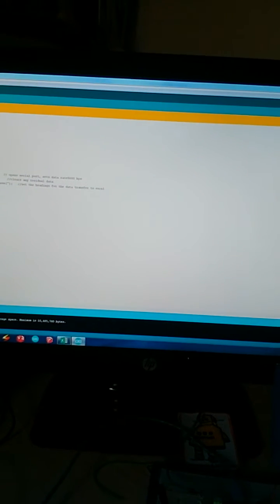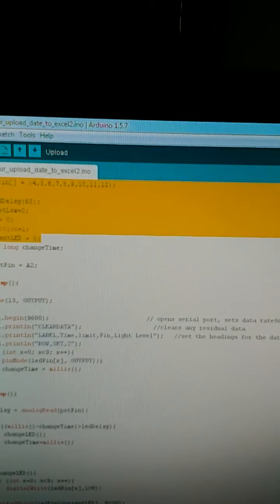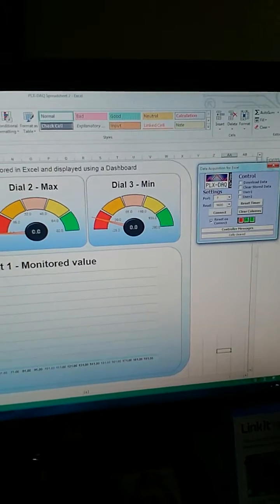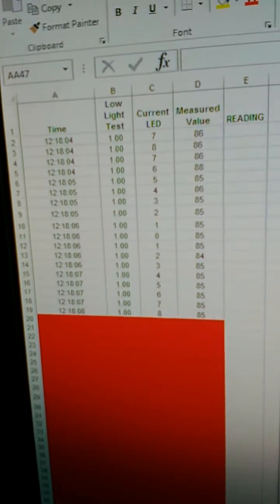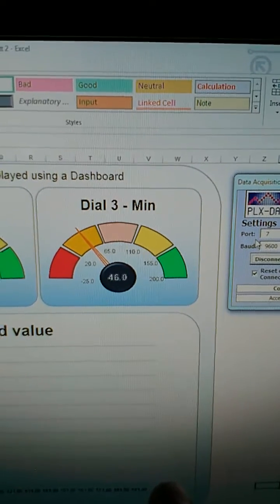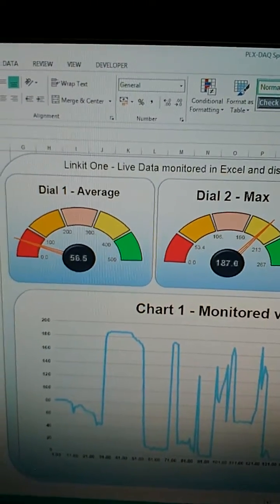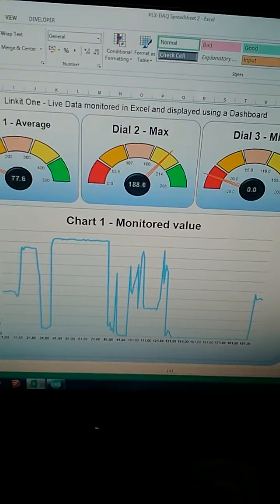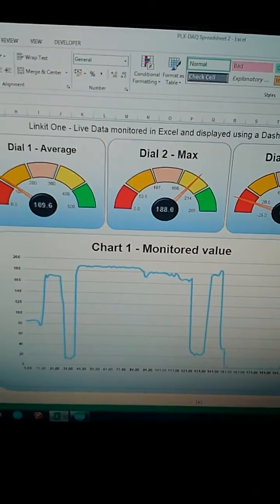Linkit One live data aquisition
Instructables location